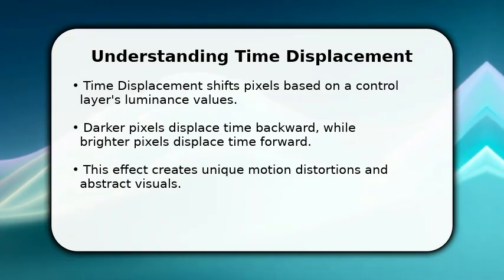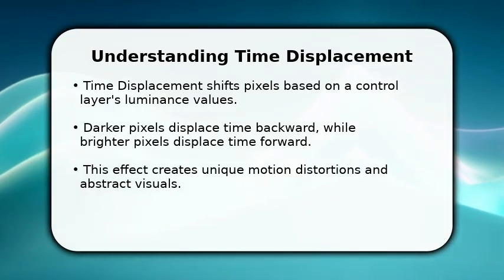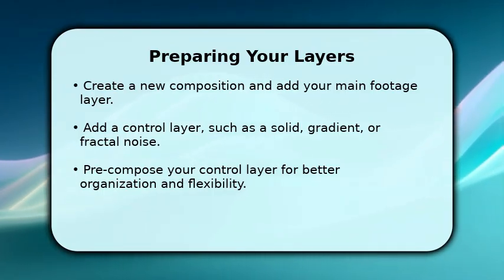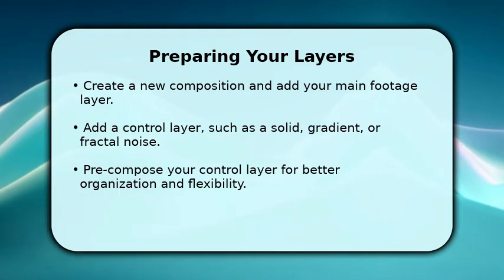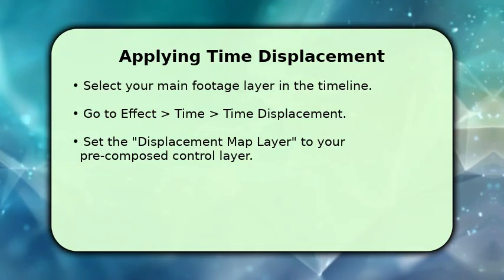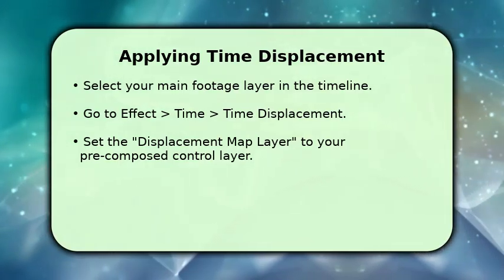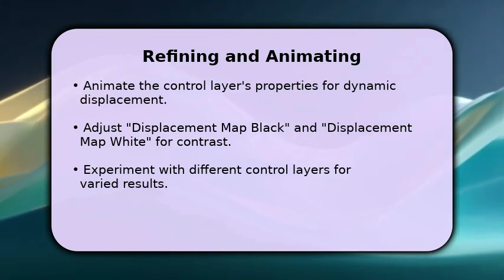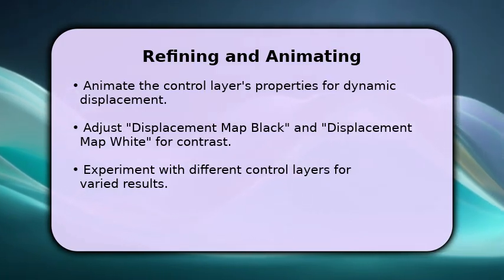How to Use Time Displacement in After Effects (UPDATED)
▸ (t) Learn how to master time displacement effects in Adobe After Effects. This tutorial covers the basics of creating realistic time displacement effects, including setting up layers, adjusting speed and distance, and fine-tuning your animation. Get started with this easy-to-follow guide.

after effects time displacement, time displacement tutorial, adobe after effects tutorials, displacement effect in after effects, after effects motion graphics